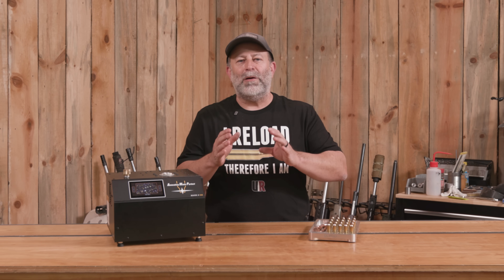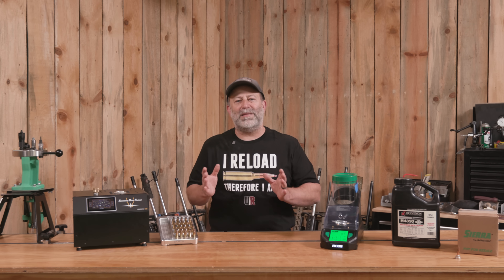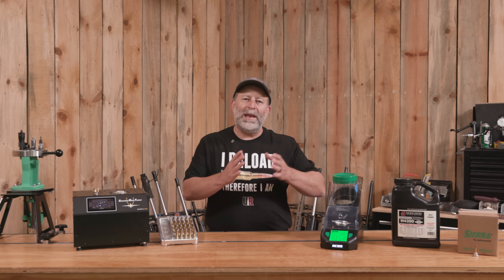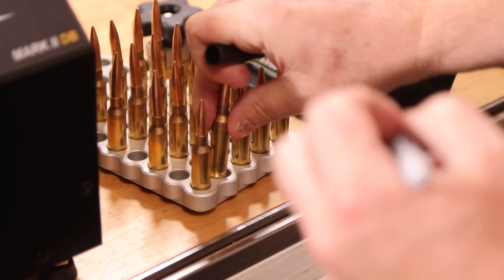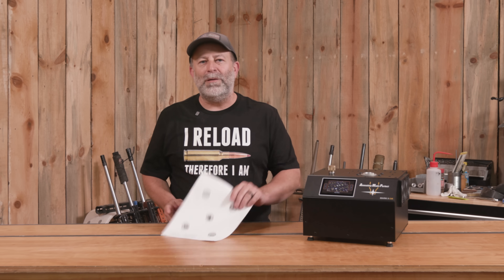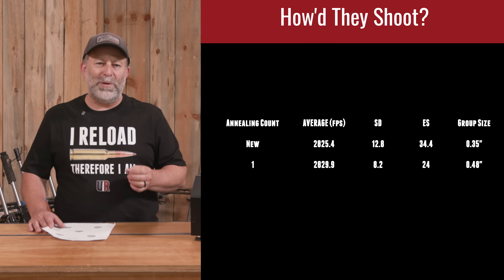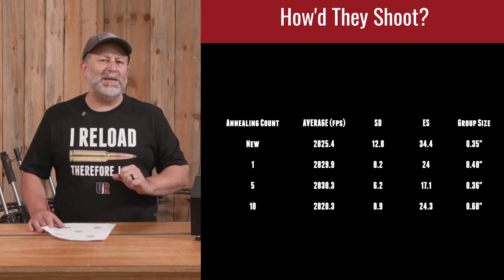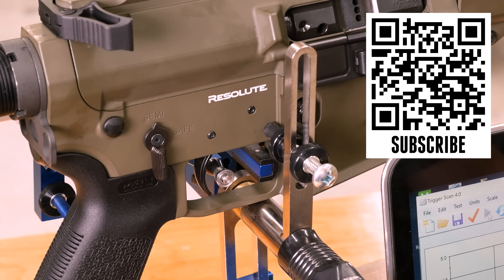Annealing Torture Test: Does Annealing Multiple Times Matter?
If you anneal brass, you are bound to encounter a piece of brass that you just aren’t sure about. How many times has it been annealed? What effect could this have on performance? In this video, I torture test brass with Annealing Made Perfect’s AMP Mark II DB and analyze the results. Watch and read on to find out what happens!

Ultimate Reloader LLC / gavintoobe Material Connection Notice:

The following Ultimate Reloader partners are featured in this video:
- Annealing Made Perfect
- Sierra
- RCBS
- Hodgdon
- Lapua
- Redding
- Creedmoor Sports